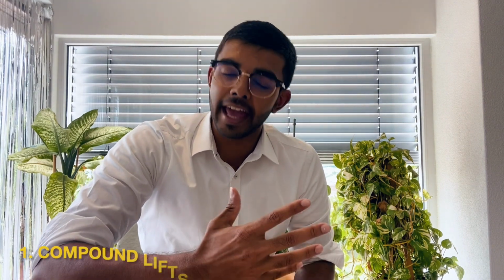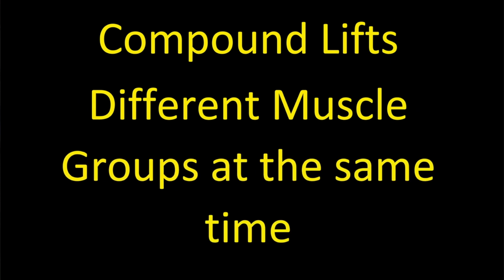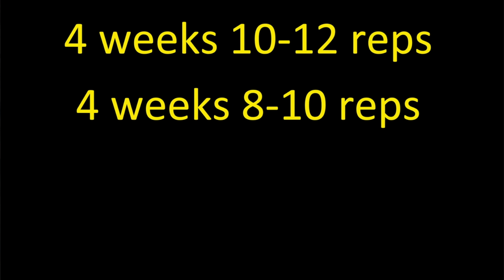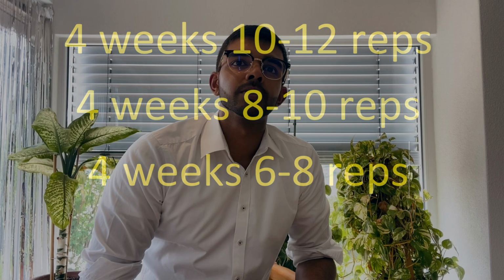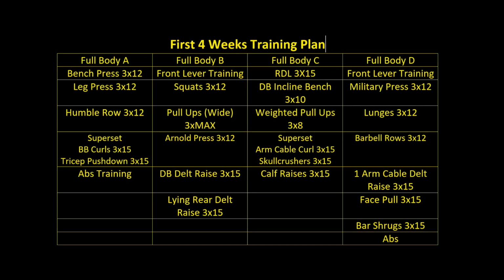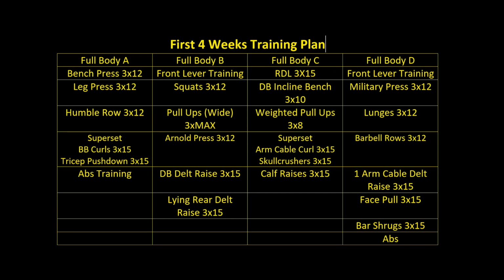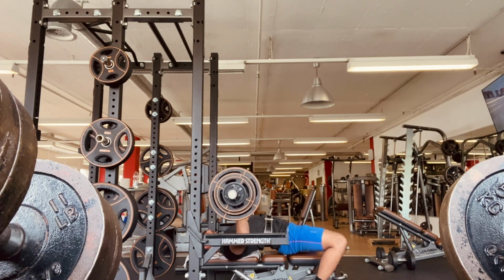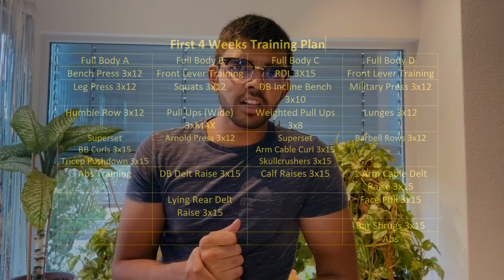Not following a plan in the Gym? Must WATCH for you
Are you searching and struggling to find a free workout plan, then you will find the way I've been successful for the past 9 months and you can steal my workout plan to see some better results in your gym progress.

Expand your knowledge and take control of your life

I want to keep motivating other people and have a positive impact on people's lifes. Follow me along on my journey and let's grow together.

My Name is Kopikaan Naganathan, most people call me Kopz or Kopi. I am 21 years old and live in Switzerland. Currently, I am working part-time in the finance sector and doing my bachelor's degree in International Management. Quite busy at the moment, but even then I want to have a positive impact on other people's lifes, which is why I started this channel. Further, English isn't my first language (my 3rd language actually), so sorry for the small errors in there.